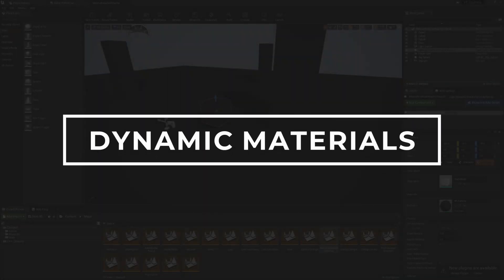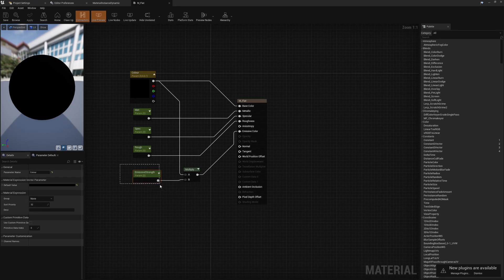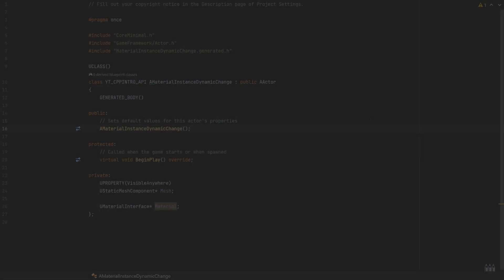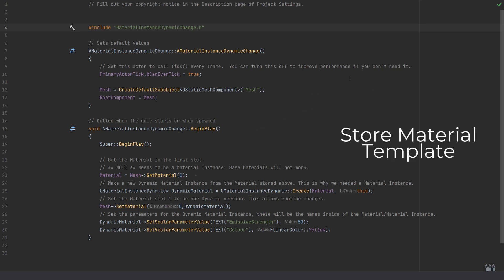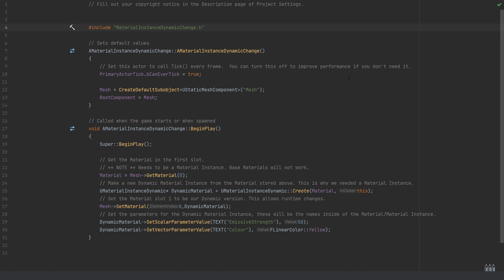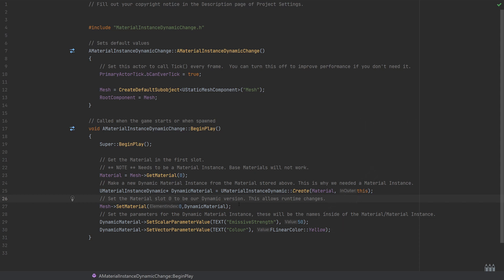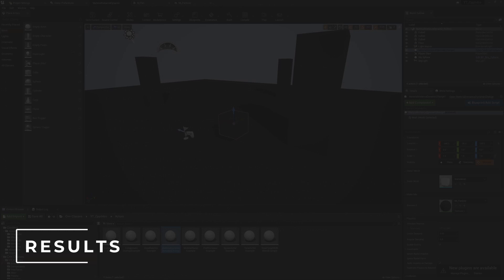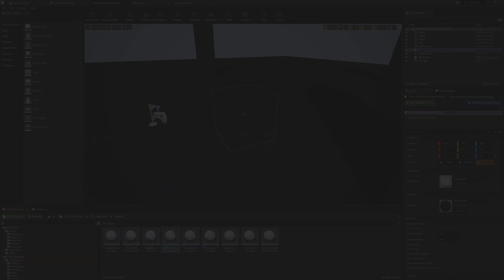UE4 C++ Tutorial - Dynamic Materials - UE4 / Unreal Engine 4 Intro to C++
In this video, we look at how to create, assign and update Dynamic Materials at runtime.

Chapters:
00:00
00:10 - Intro
01:54 - Dynamic Material Header
02:22 - Dynamic Material Code
05:40 - Results